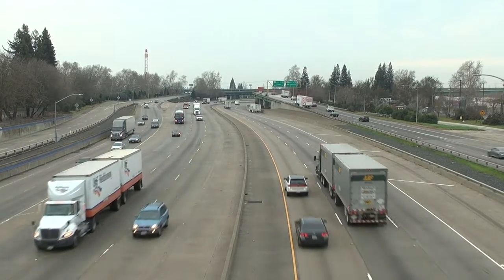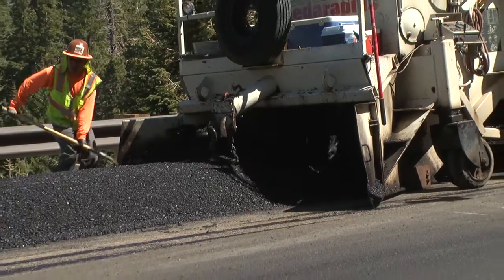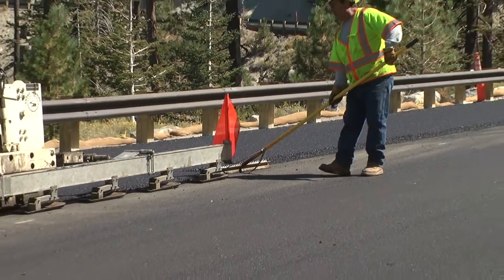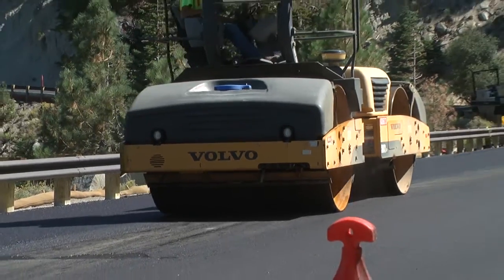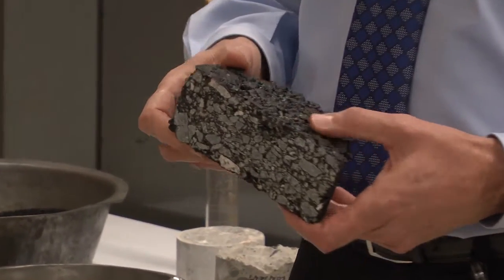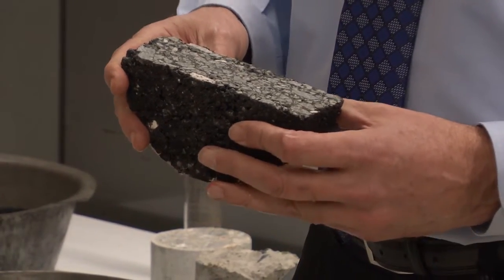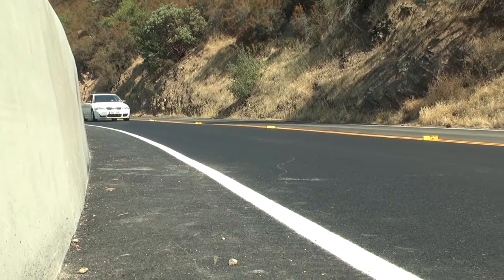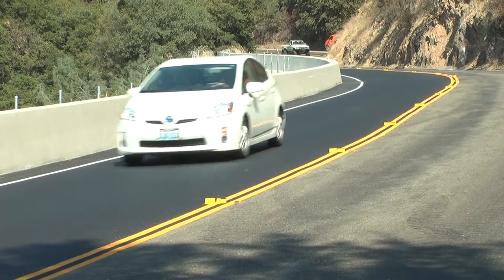Asphalt vs. Concrete - Caltrans News Flash #122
In this Caltrans News Flash, Public Information Officer Erin Gallup von Tersch talks with Acting Pavement Engineer Tom Pyle to discuss what is in pavement and explain how Caltrans determines where to use different kinds of pavement.